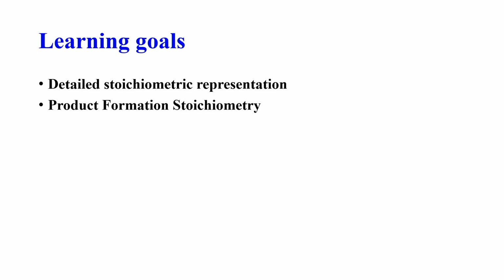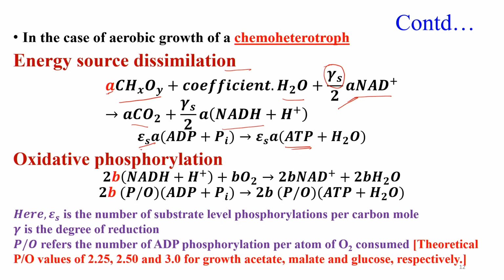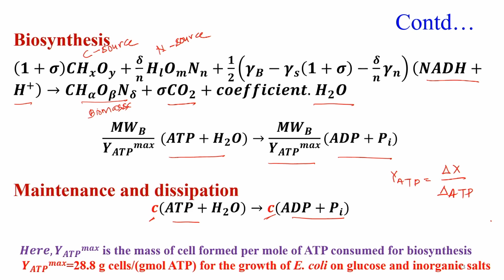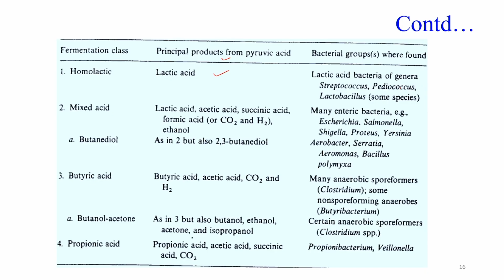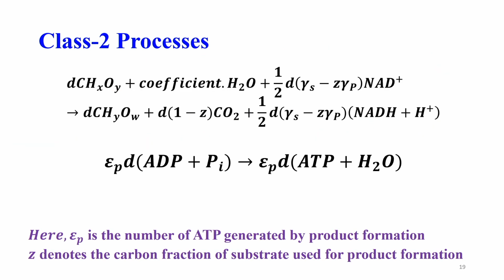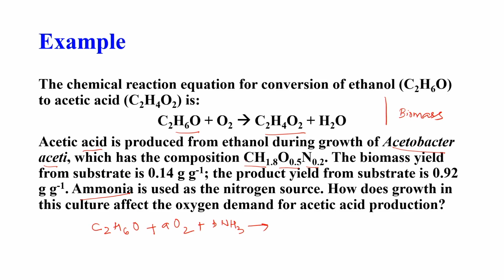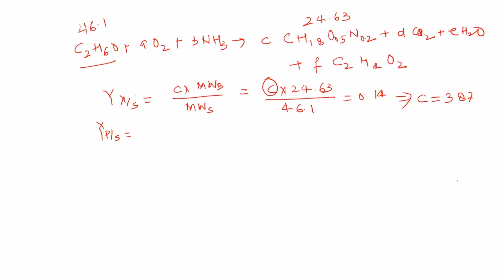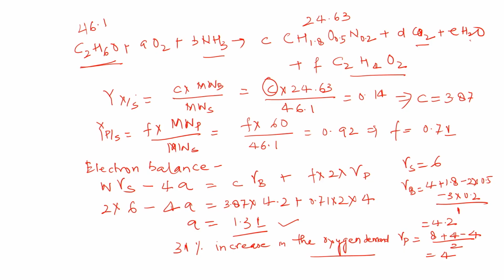Lec 9: Stoichiometry of product formation